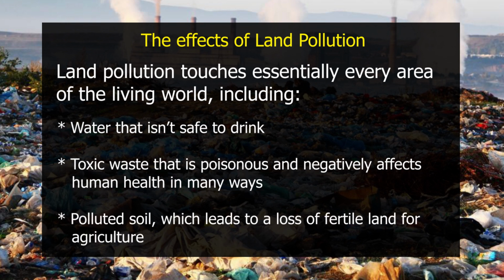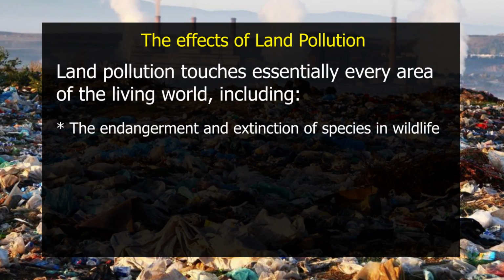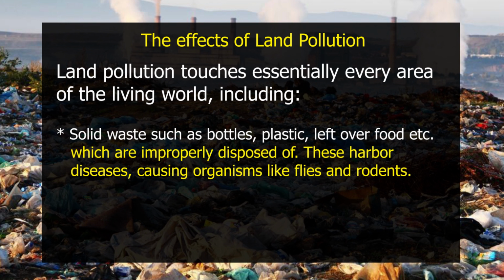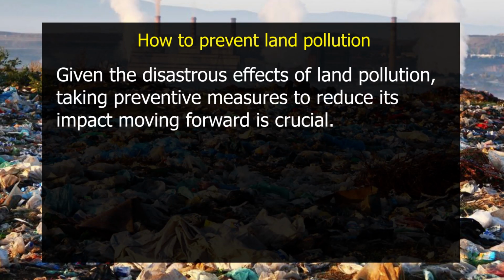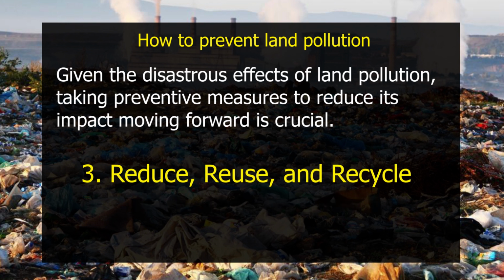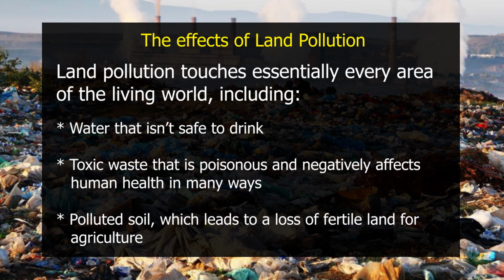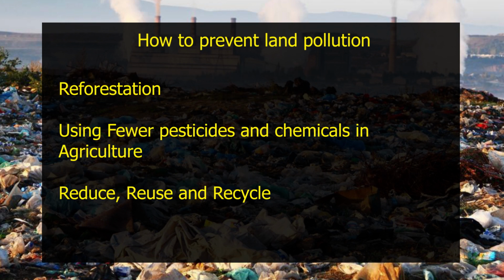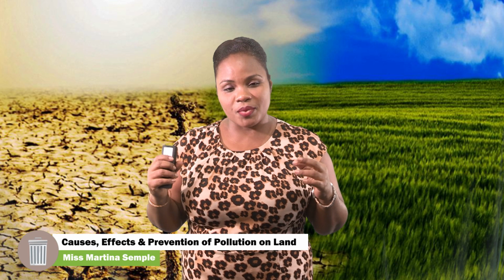Science - Grade 5: Cause, Effects and Prevention of Pollution on Land